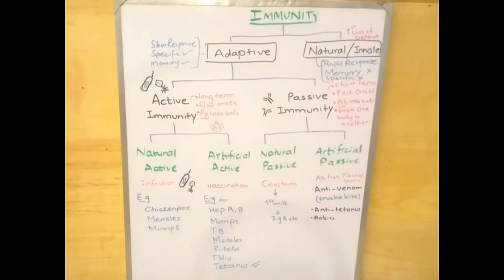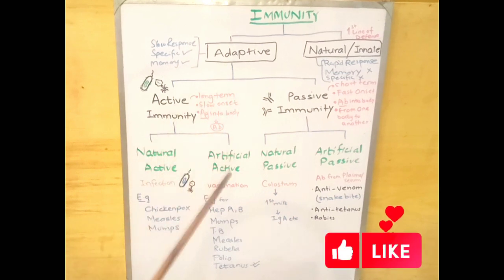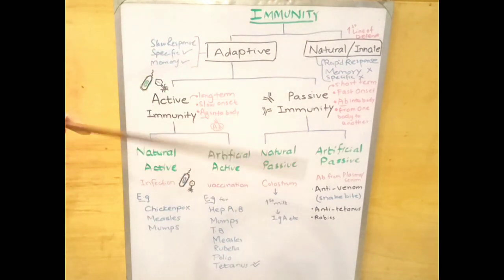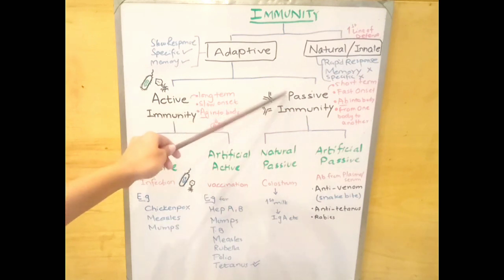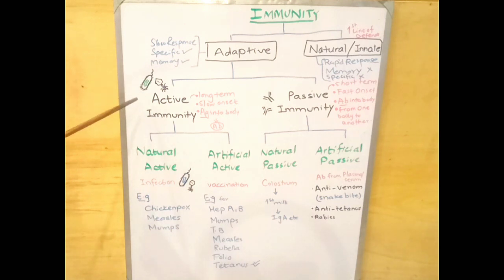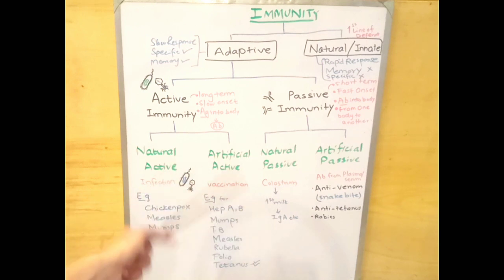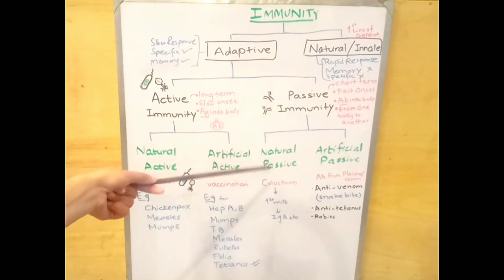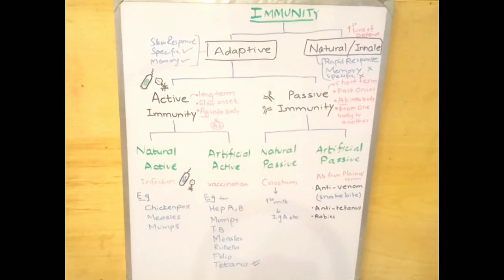Types of Immunity (Easiest Explanation)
In this video I have explained about the types of immunity in the easiest way. I have discussed the innate immunity and the adaptive immunity and I've also explained about the different types of adaptive immunity that is the passive immunity and the active immunity.